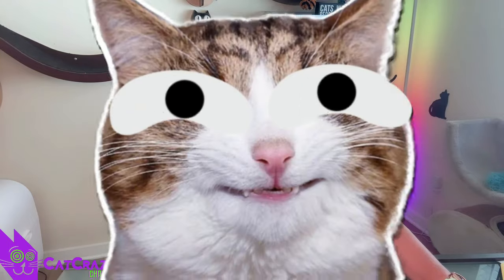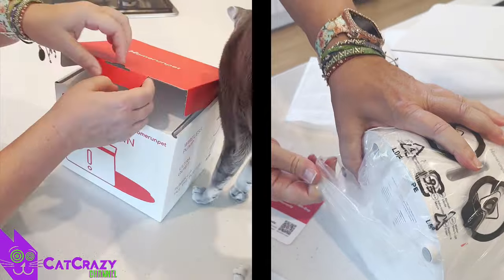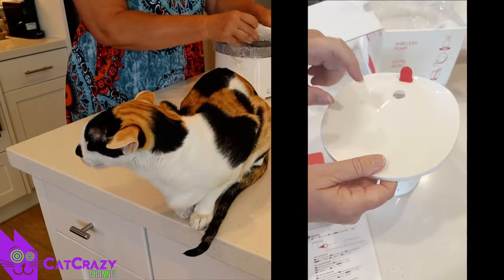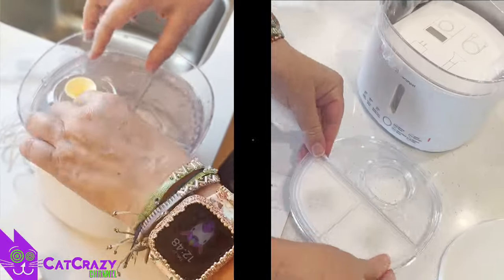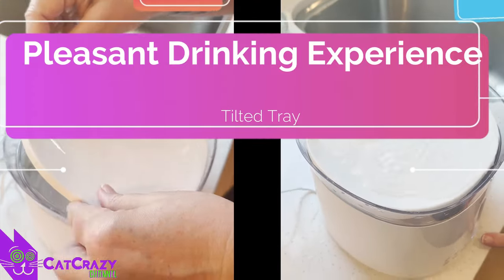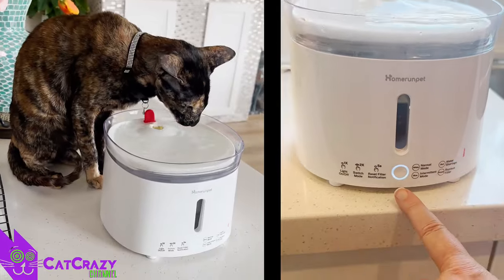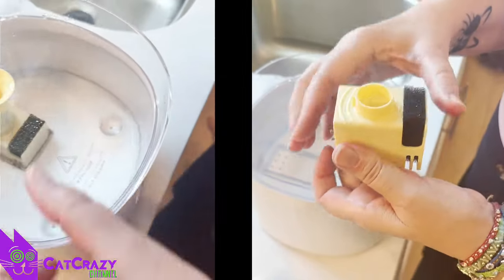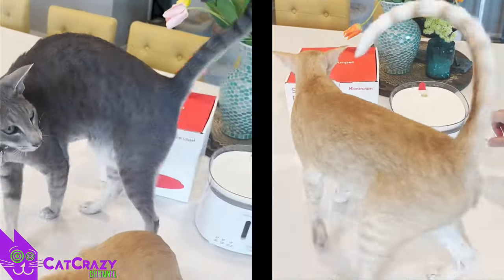Discover the Secret to Happy Cats: HomeRunPet Cat Water Fountain Review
Looking for a new water fountain for your pet? This might be a great solution! It is super quiet and easy to clean. The cats love drinking from the porcelain (!) surface. And the UV sterilizing pump will keep viruses and bacteria away - we love it!

👋 And thanks for dropping by! Meanwhile, enjoy your day being just as awesome as kitty-cats everywhere! 😻

ℹ️ All opinions are 100% honest and what I believe. It doesn't cost you anything extra and you are free to use the link or not and if you do - thank you :)